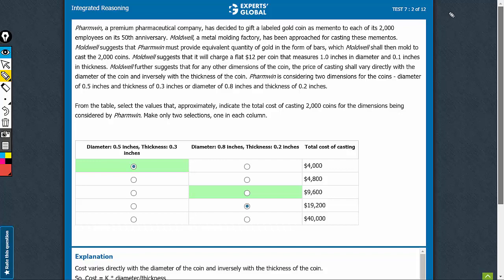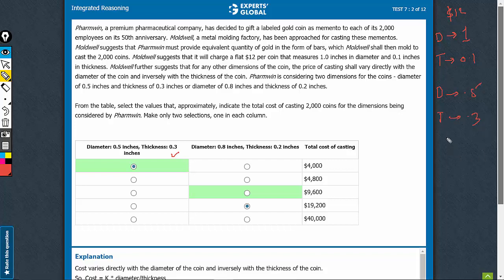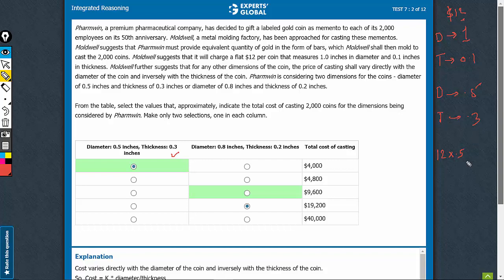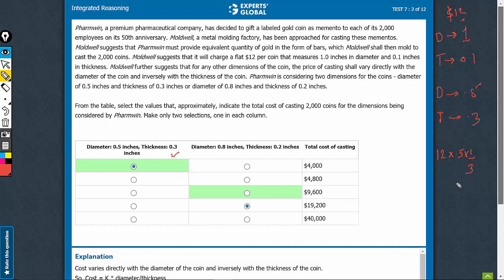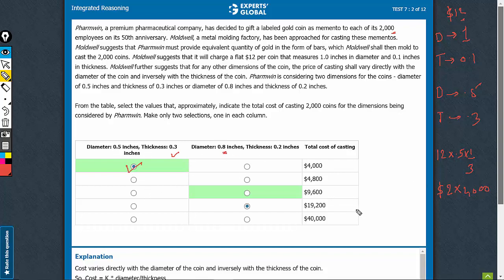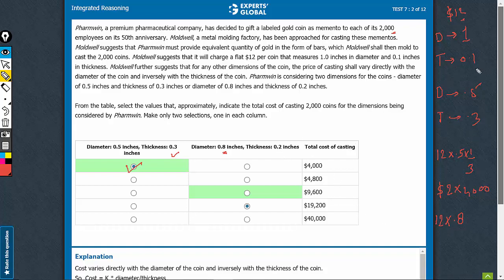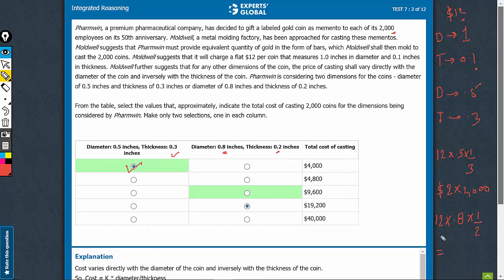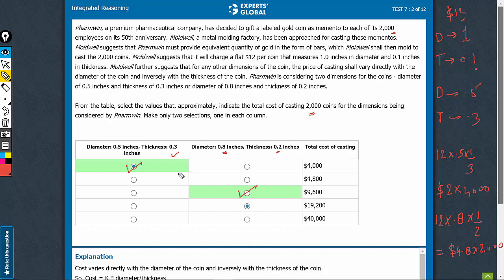Pharmwin, a premium pharmaceutical company, has decided to gift a labeled gold coin as memento to...